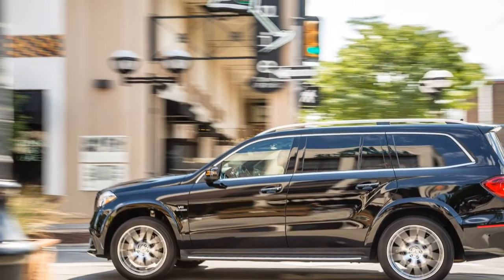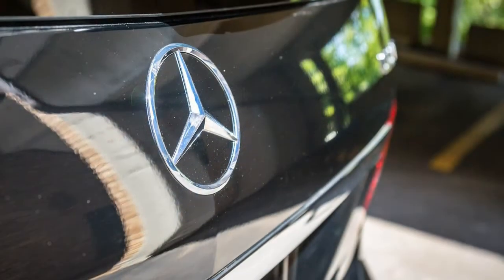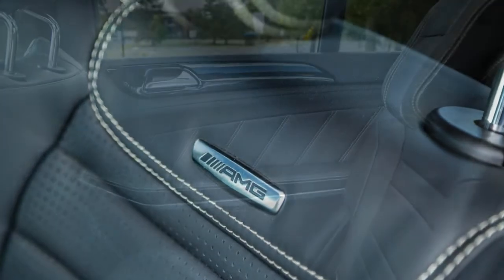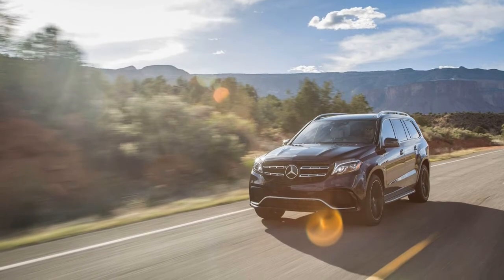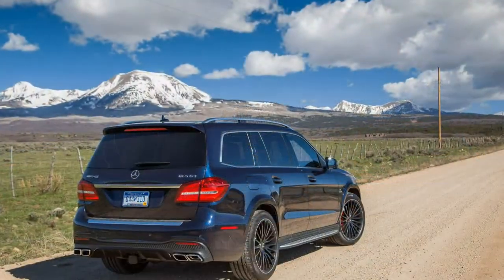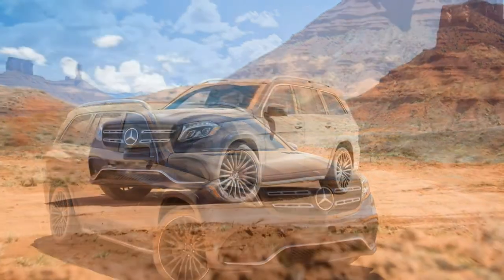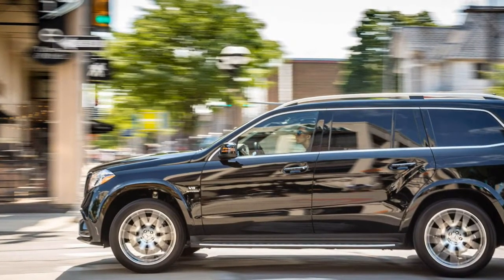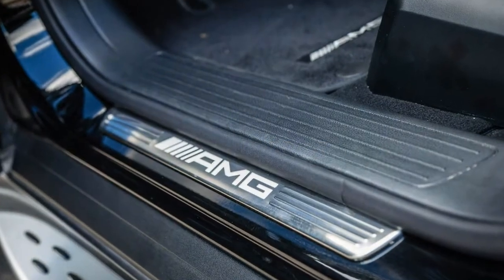Mercedes-AMG 2018 Car Review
Mercedes-AMG GmbH, commonly known as AMG, is the high performance brand used by Mercedes-Benz.

 AMG independently hires engineers and contracts with manufacturers to customize Mercedes-Benz AMG vehicles. Mercedes-AMG is headquartered in Affalterbach, Baden-Württemberg, Germany.